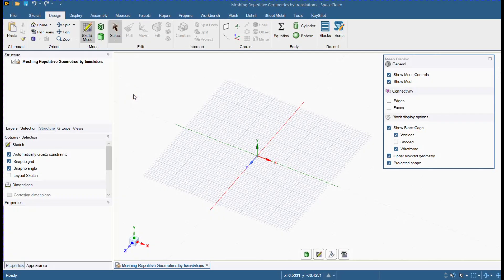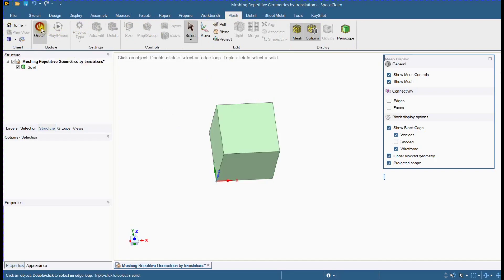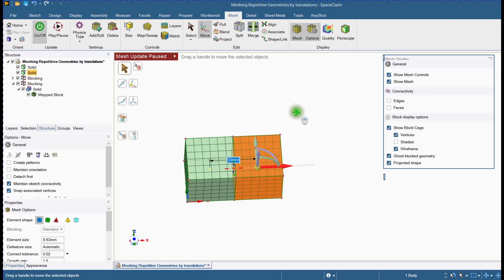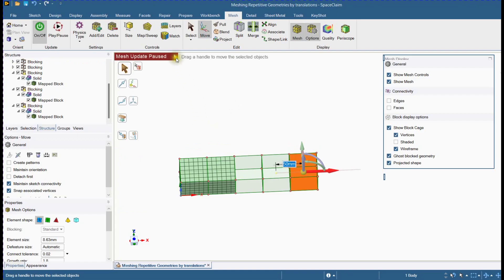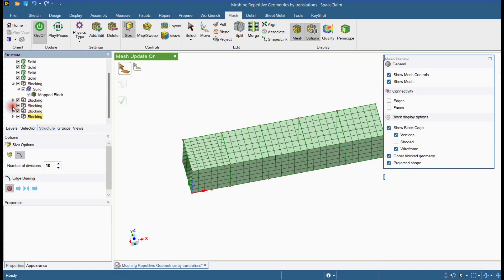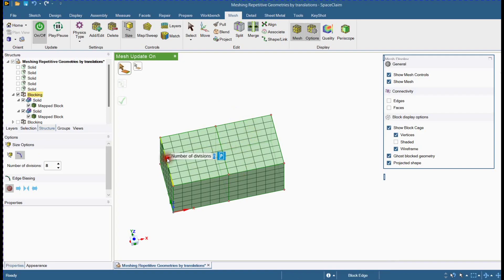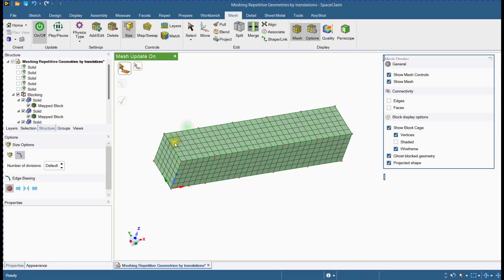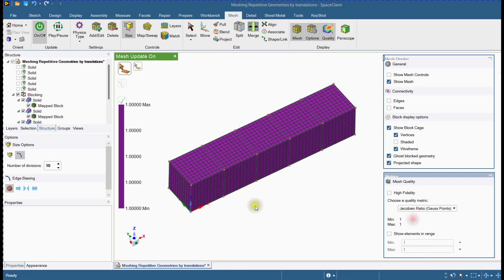Effortless Mesh Editing in ANSYS SpaceClaim: Copy, Move, and Merge Mesh Nodes Tutorial 🔗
Welcome to our comprehensive tutorial on effortless mesh editing in ANSYS SpaceClaim! In this video, we will guide you through the process of copying, moving, and merging mesh nodes, enabling you to achieve precise control and customization of your meshes.

Mesh editing is a crucial aspect of simulation workflows, allowing engineers to refine and optimize their models for accurate analysis. With ANSYS SpaceClaim, a powerful and intuitive tool, you'll learn how to seamlessly manipulate mesh nodes to meet your specific requirements.

In this tutorial, we'll cover essential techniques for copying mesh nodes to replicate desired patterns, moving nodes to adjust mesh topology, and merging nodes to create seamless connections. Our step-by-step instructions will ensure that you gain a solid understanding of these mesh editing capabilities, whether you're a beginner or an experienced user.